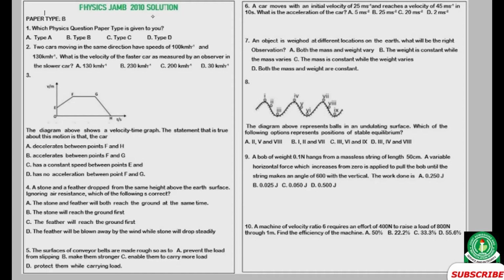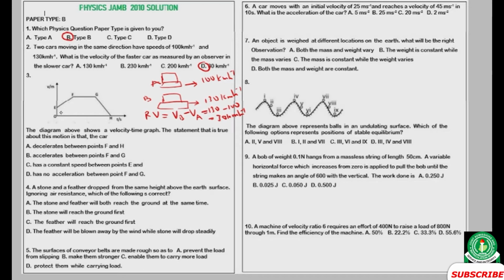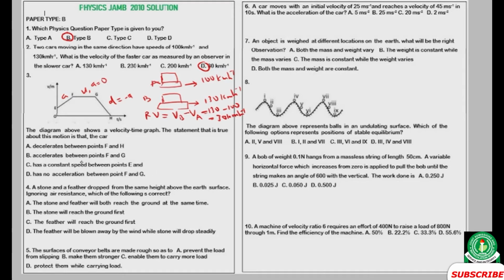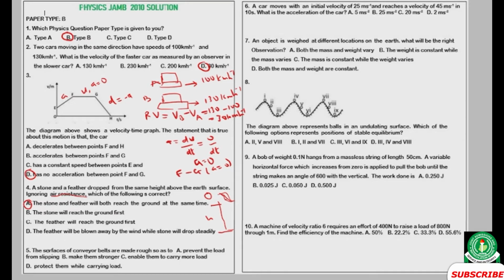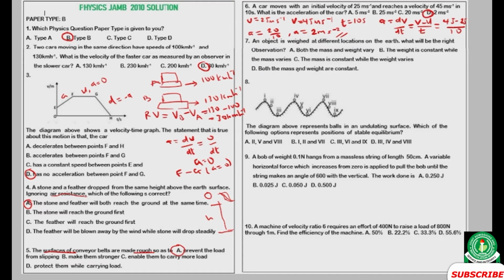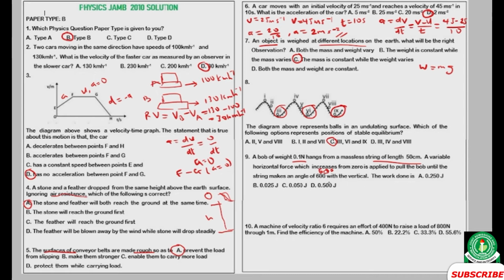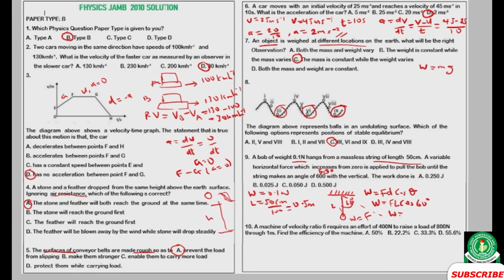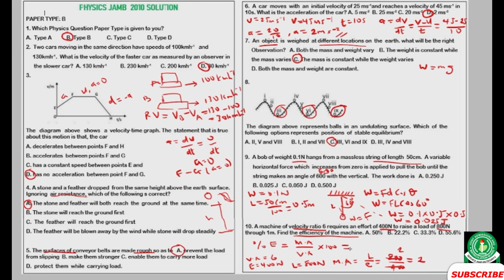JJAMB PHYSICS 2010 QUESTIONS WITH SOLUTION(1-10)